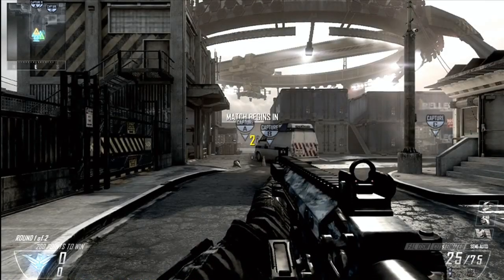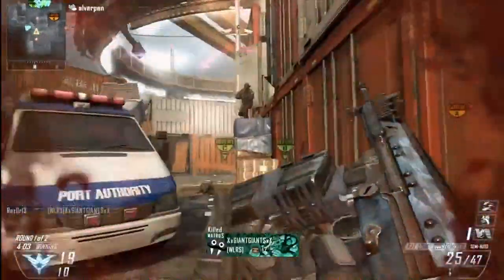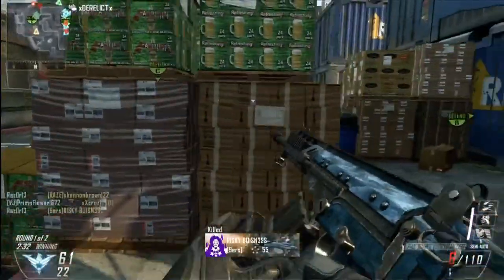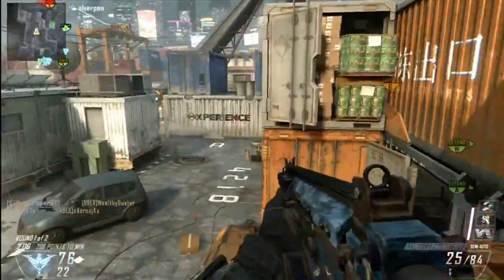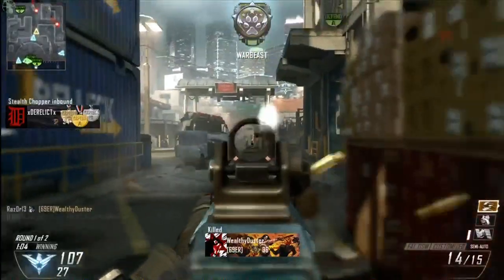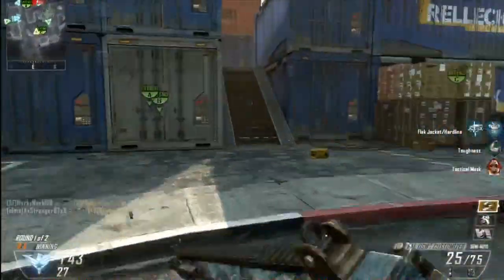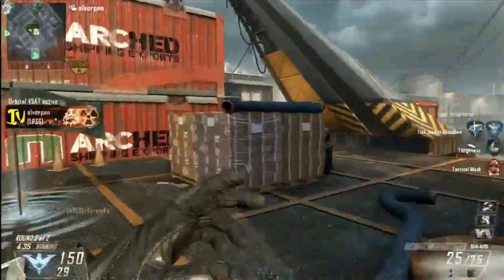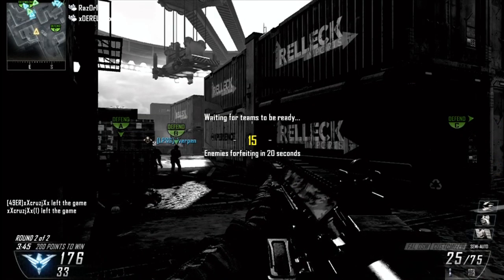Cargo Fuck Yourself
FAL, no select fire needed